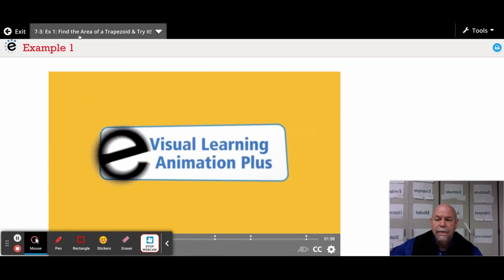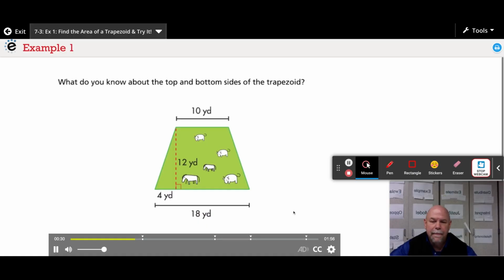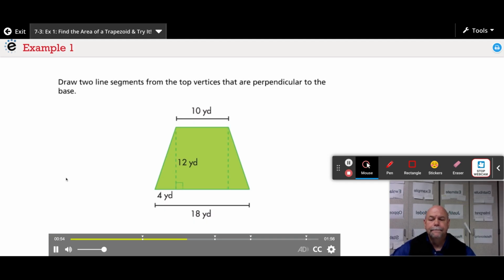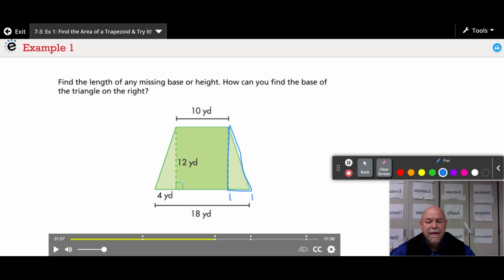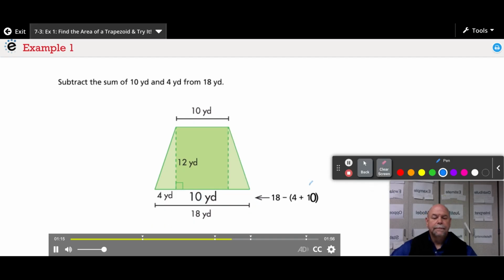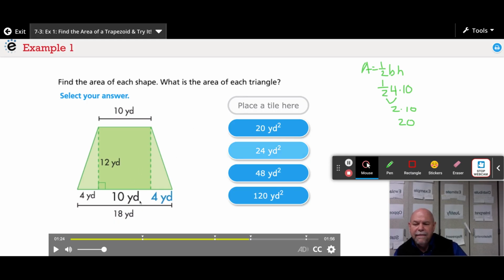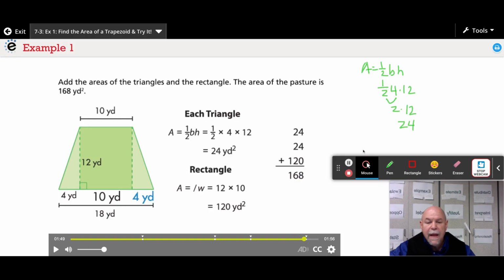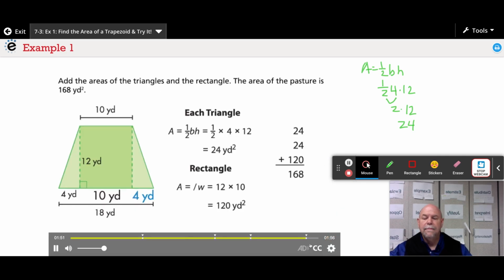8-4 Ex 1